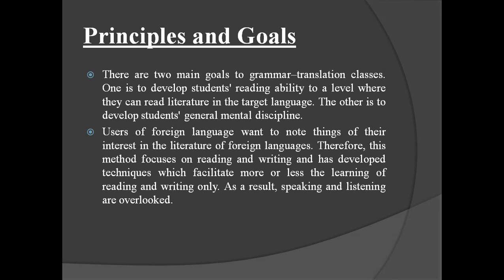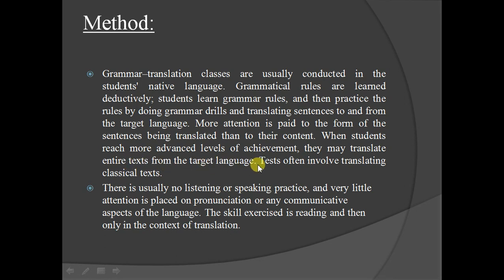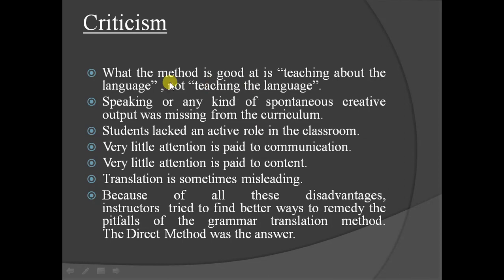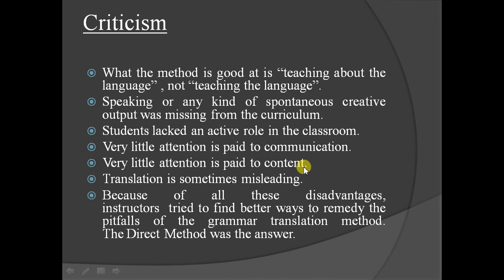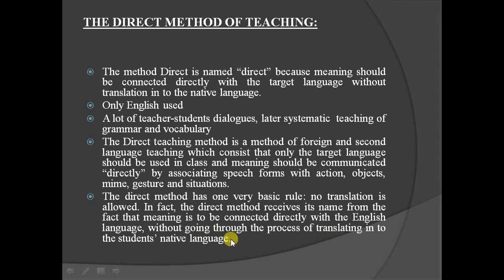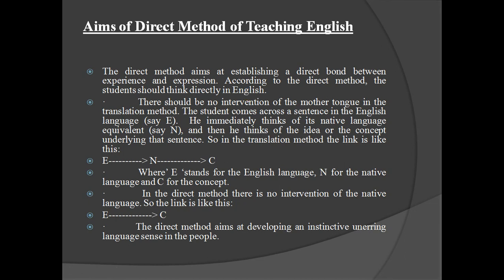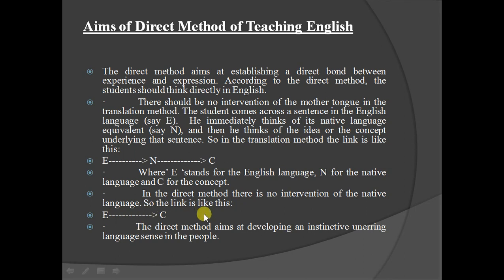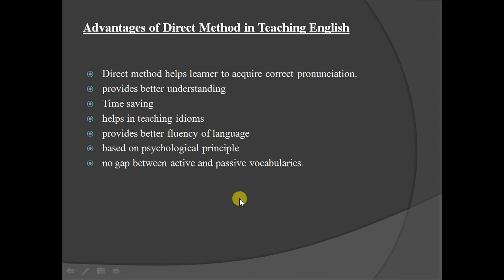Grammar Translation Method & Direct Method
GTM and DM discussed in detail